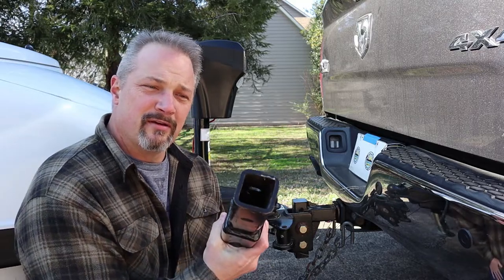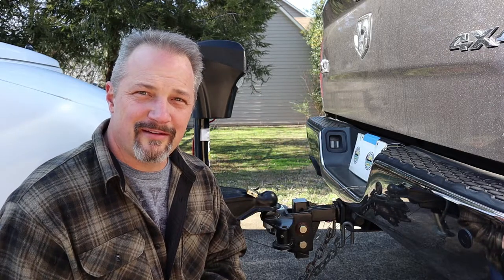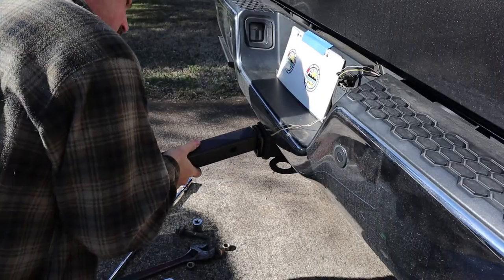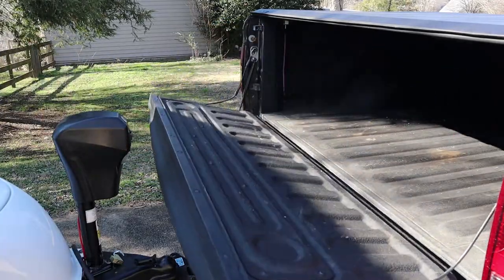Hitch Extension / Is your hitch too short? Extend It!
The tailgate on my truck would not go all the way down with the trailer attached due to the power tongue lift.  I needed a solution that would extend the hitch yet be able to support the tongue weight of our trailer.  The solution was not in adding an additional extension bracket but to get a longer shank for the weight distribution hitch I already had.

This is the hitch extension we bought

MAIN CAMERA: Canon EOS M50 Mirrorless Camera Body w/4K Video (Black)

ALTERNATE CAMERA: Canon PowerShot SX730 Digital Camera w/40x Optical Zoom & 3 Inch Tilt LCD - Wi-Fi, NFC, Bluetooth Enabled (Black)

CAMERA LIGHT - APUTURE AL-9

MICROPHONE: Rode Microphones VideoMicro Compact On-Camera Microphone SmartPhone Kit - Bundle With Rode WS9 Deluxe Windshield

GO PRO HERO 7 BLACK

GO PRO ACCESSORY KIT

Our Trailers (current and past)

- We currently own a 2008 Bigfoot 21RB that we went across country to purchase from a dealer in Pueblo Colorado.
- We had a 2006 Casita Spirit Deluxe until July 2018 then we bought our Bigfoot.
- 2002 A-liner until we bought our 2006 Casita Spirit Deluxe in May of 2017.